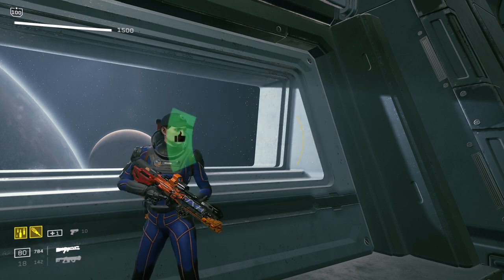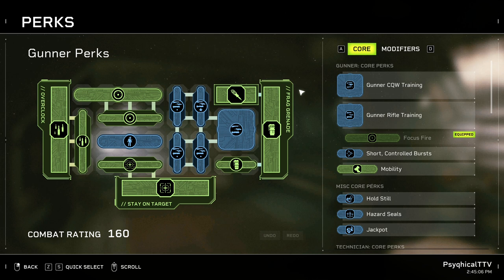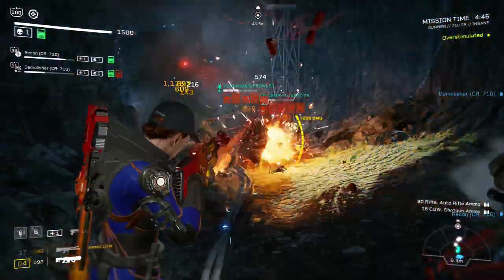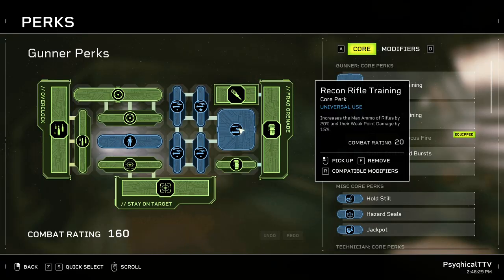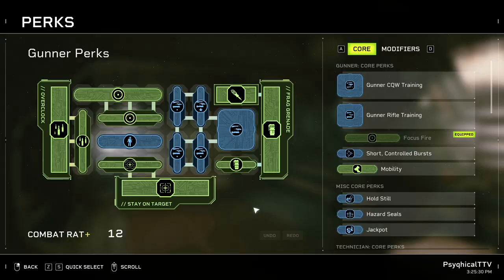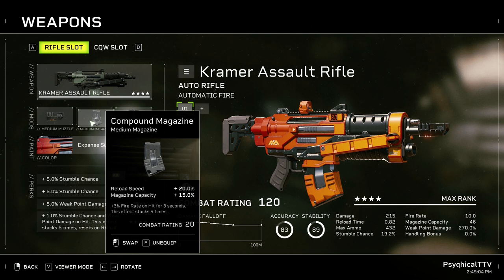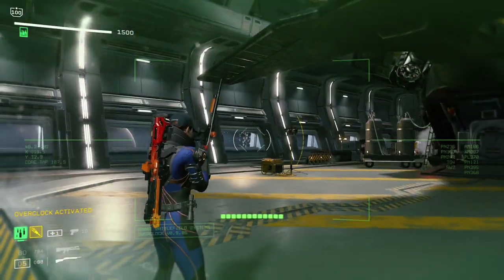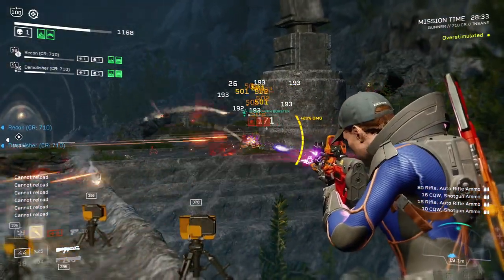MAMMOTH MK. II | End-Game Gunner Build | Aliens: Fireteam Elite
Updating the Gunner for Pathogen!